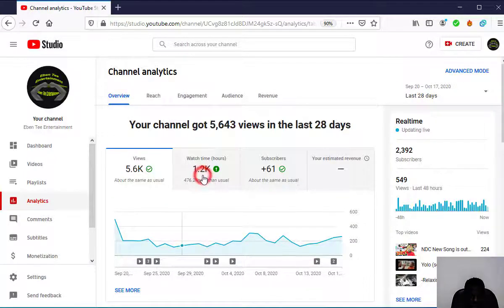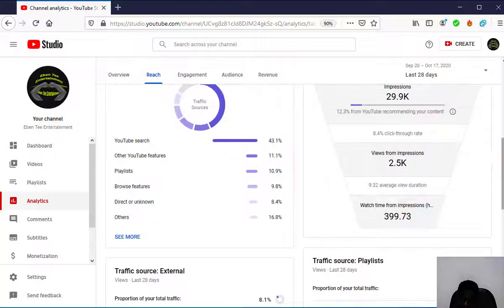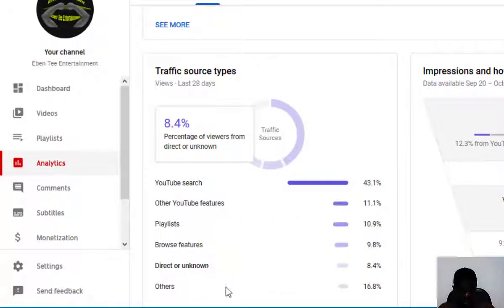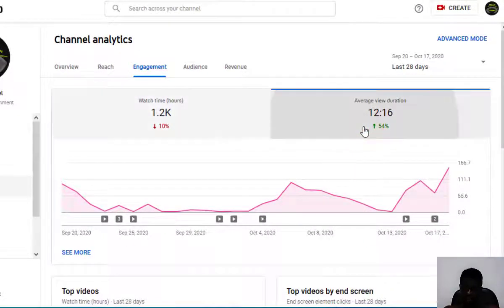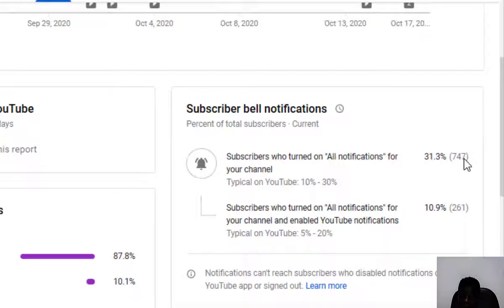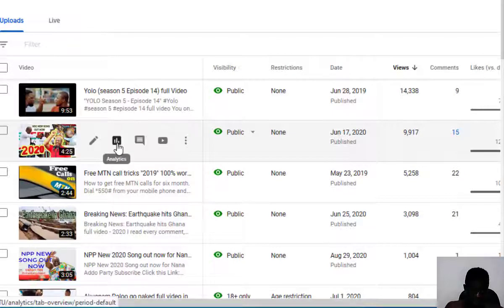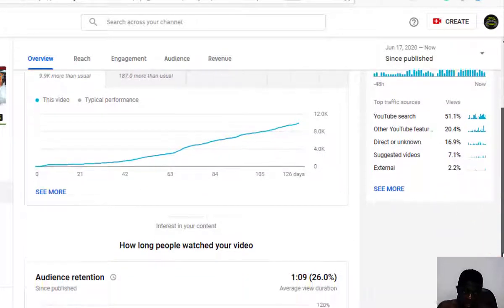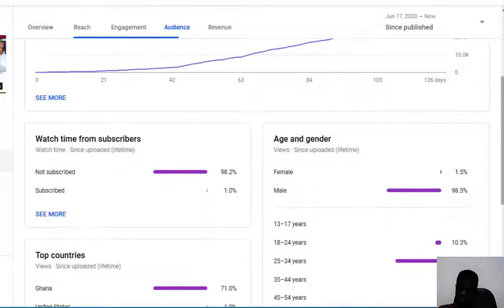everything you must know about creator studio in 2020 to understand your audience well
Here is the link: gf.me/u/zb7v2h
THANK YOU SO MUCH In this video, I am going to show you everything you must know about your youtube creator studio so that you will understand your audience and know the type of video to create and the videos that are getting you more traffic.

I read every comment, and love any type of feedback you leave on my videos. If you ever want to talk add me on my Youtube skype